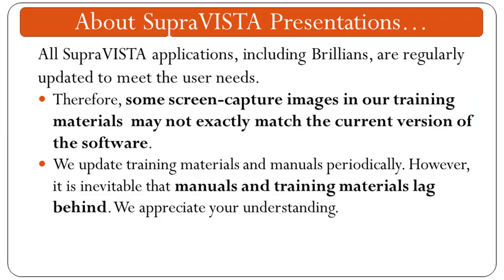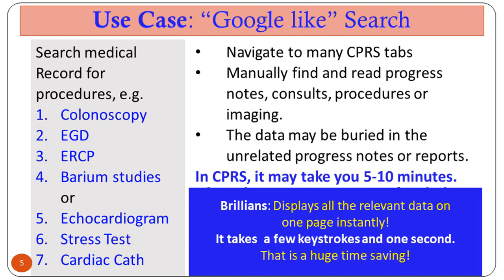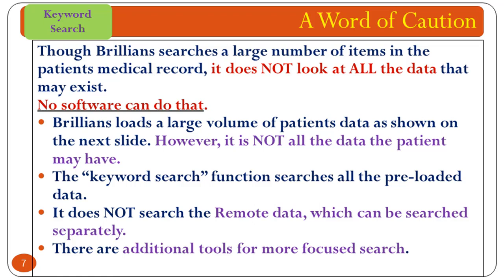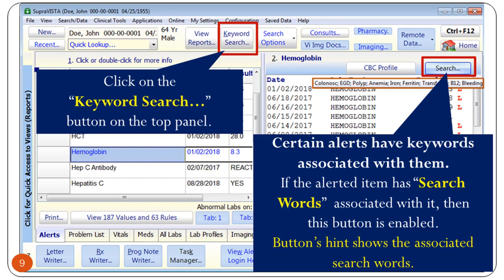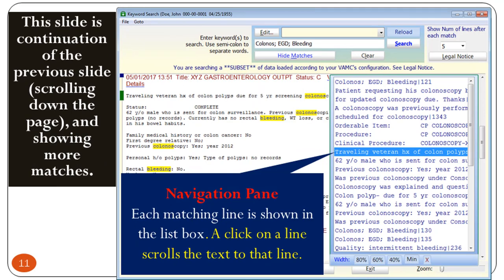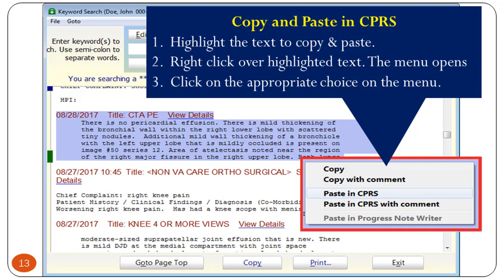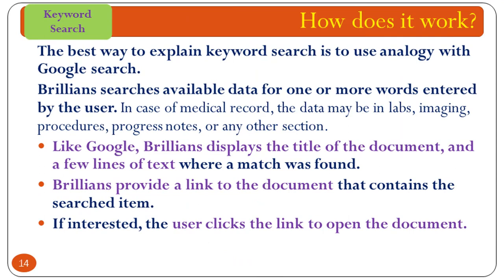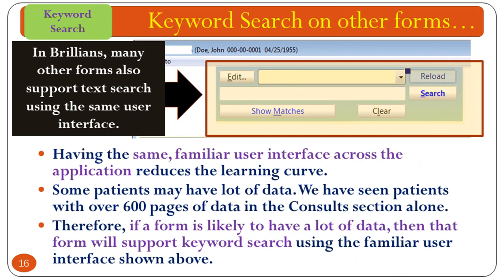Brillians (SupraVISTA) - Keyword Search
This training video explains how users can perform "google like" keyword search of the medical record. CPRS can only search the currently loaded progress notes. In contrast, Brillians searches a large subset of the clinical data in nearly all the data sections like labs, imaging, discharge summaries, pathology reports, and more, With one click, the user can open the document where the searched item was found. Brillians is a Cognitive Support application for VistA/CPRS users.